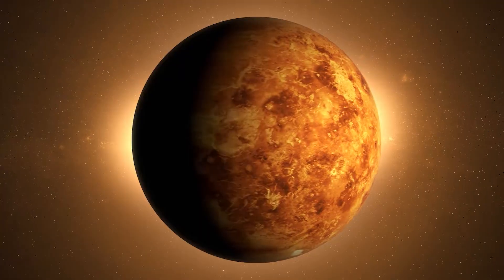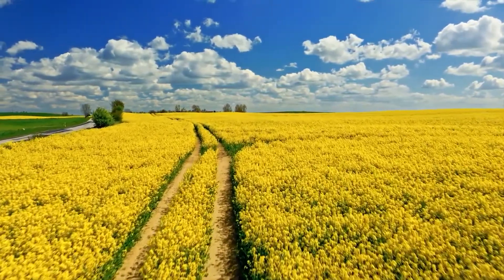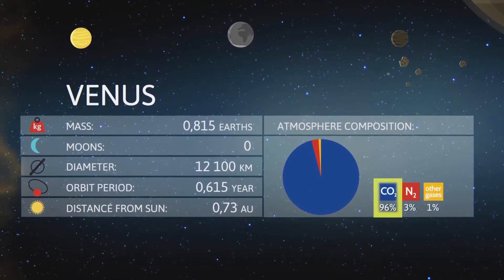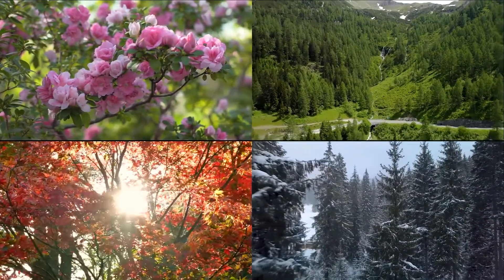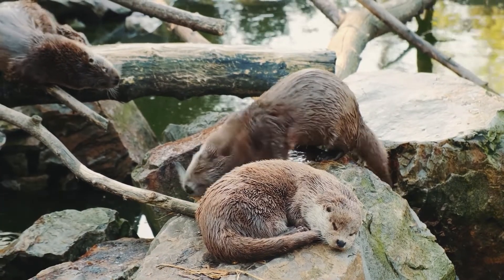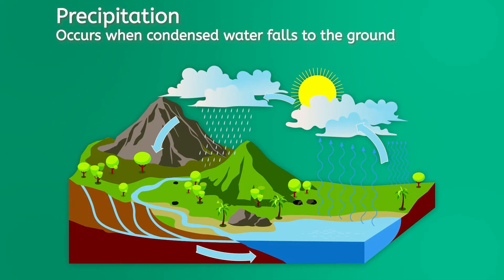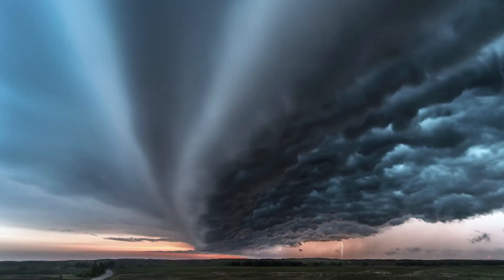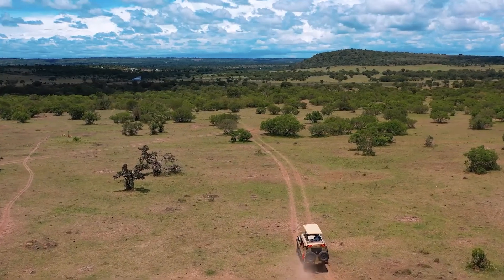The Sun and Its Effects - World Geography for Teens!